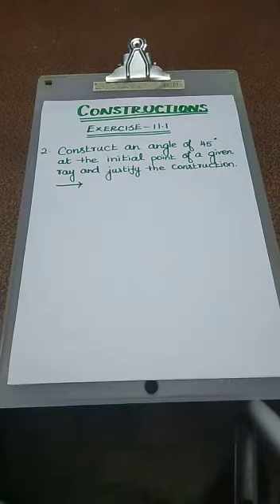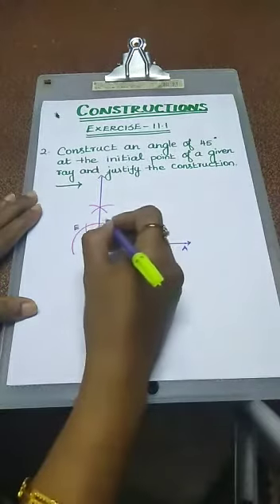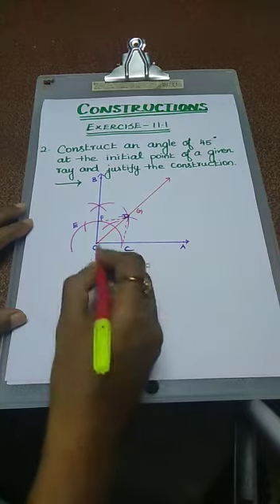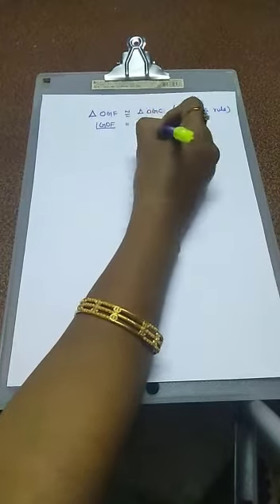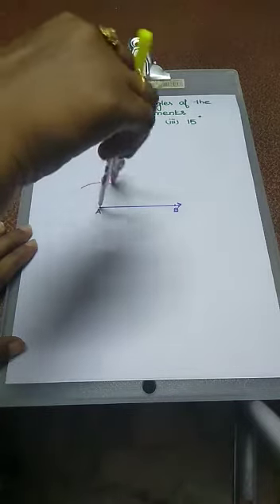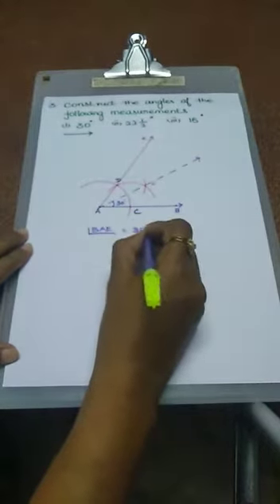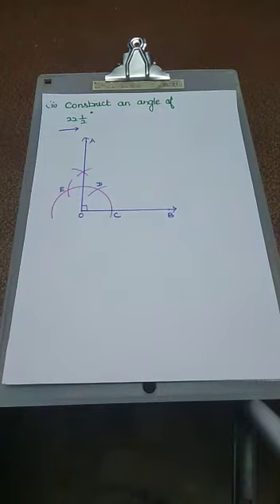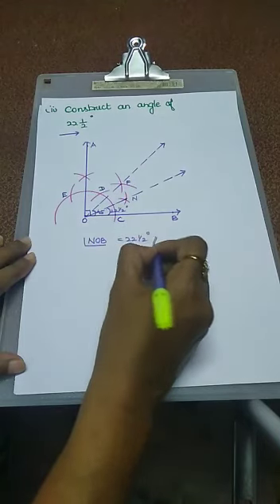Construction - Angles --Ex .11.1 : Class 9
In this Video you will learn Constructing an angle of 45,30